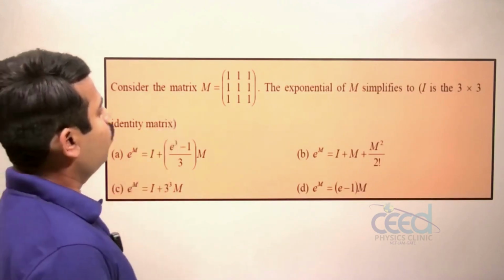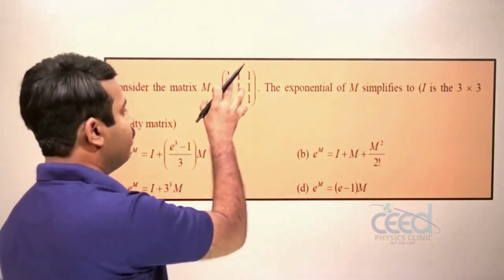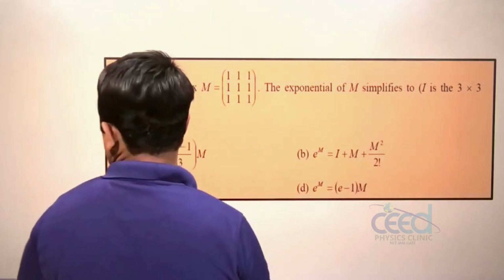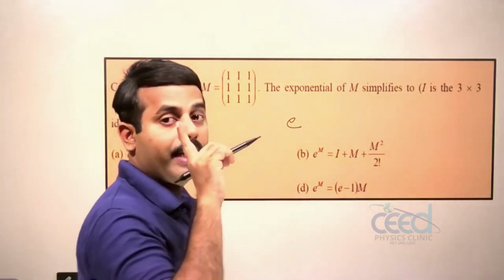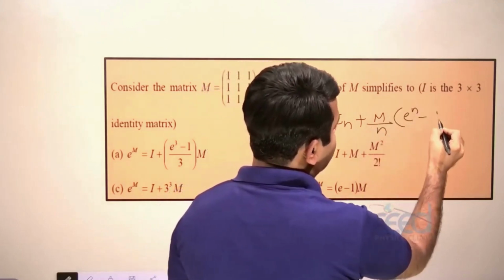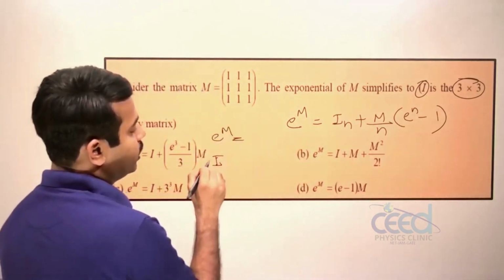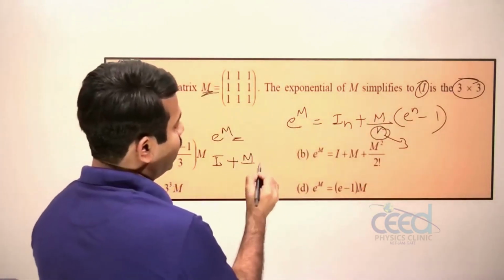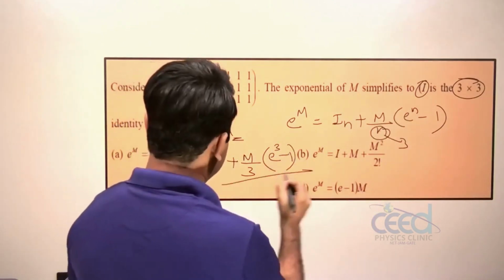N-15 | NET PREVIOUS QUESTIONS DISCUSSION | LINEAR ALGEBRA | EXPONENTIATION OF MATRICS | UGC CSIR NET